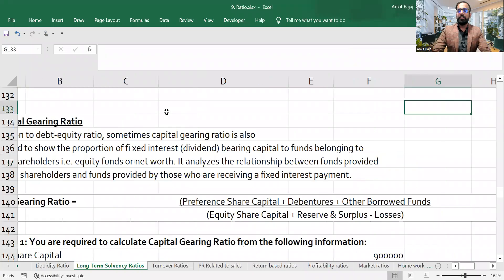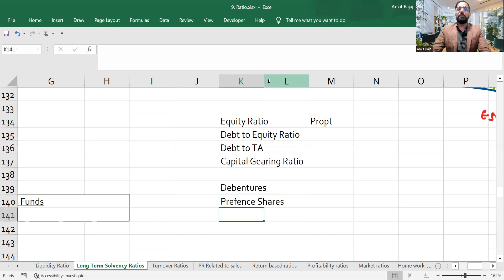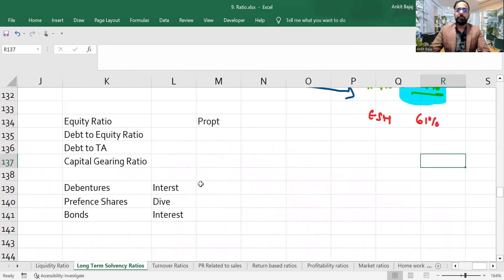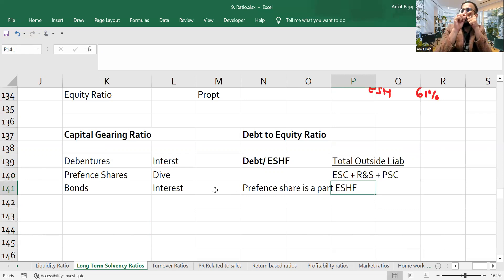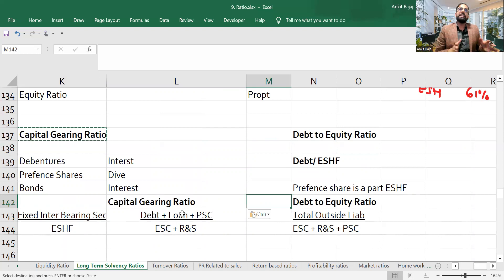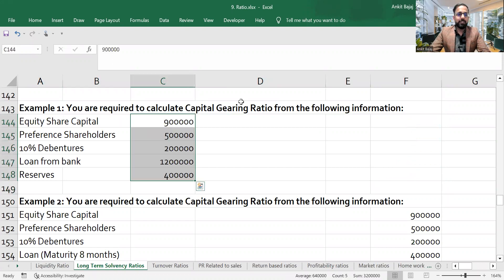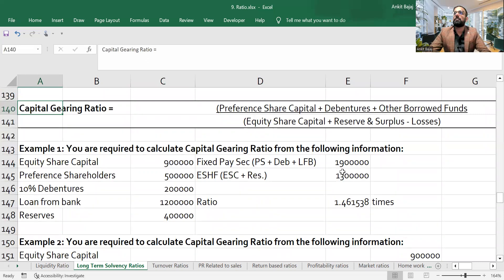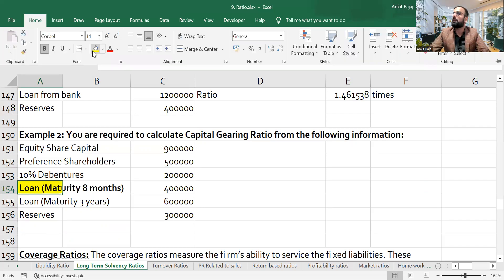6. Capital Gearing Ratio - Financial Ratios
What is Capital Gearing Ratio?
The capital gearing ratio is the ratio between total equity and total debt; this is a specifically important metric when an analyst is trying to invest in a company and wants to compare whether the company is holding the right capital structure.

The Capital Gearing Ratio of most Oil & Gas companies took a plunge since 2013. Why? Is this good or bad?

But first, What is the Capital Gearing ratio? It tells us about companies’ capital structure. Broadly, Capital Gearing is nothing but Equity to Total Debt Ratio. This critical information about capital structure makes this ratio one of the most significant before investing.

Through this ratio, investors can understand how geared the firm’s capital is. The firm’s capital can either be low geared or high geared. For example, when a firm’s capital is composed of more common stocks than other fixed interest or dividend-bearing funds, it’s said to have been low geared. On the other hand, it’s highly geared when the firm’s capital consists of less common stocks and more interest or dividend-bearing funds.

Why does it matter to know whether the firm’s capital is high geared or low geared? Here’s why. Companies that are low geared tend to pay less interest or dividends, ensuring the interest of common stockholders. On the other hand, highly geared companies need to give more interest, increasing investors’ risk. For this reason, banks and financial institutions don’t want to lend money to companies that are already highly geared.